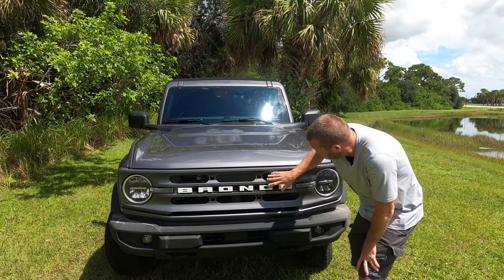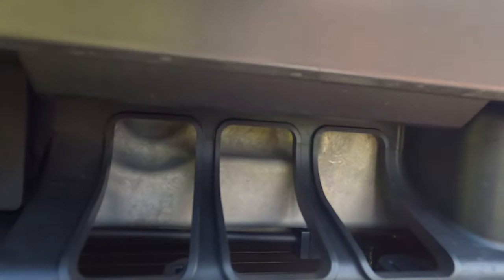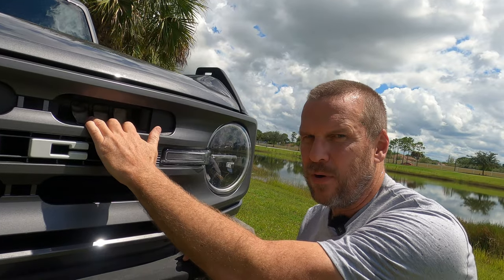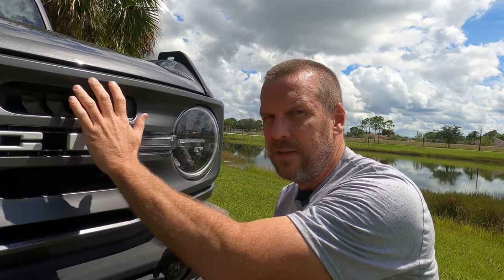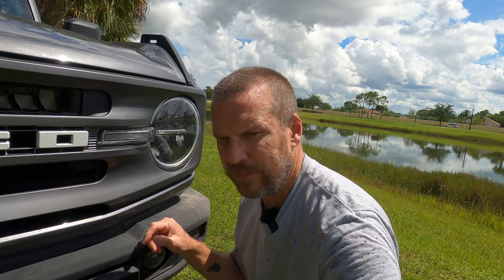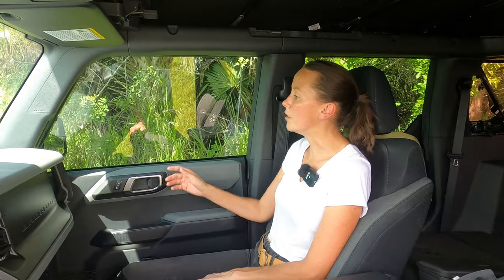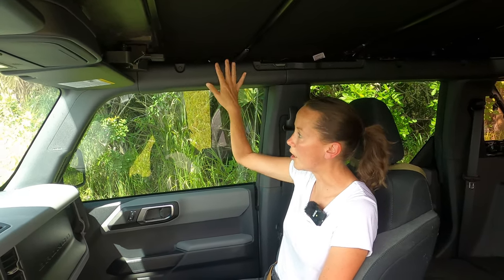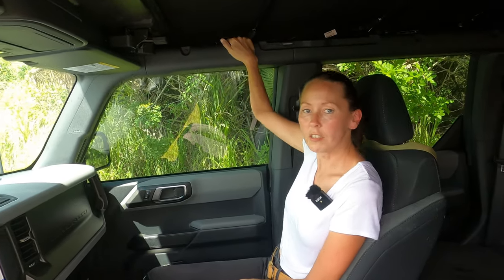5 THINGS WE HATE ABOUT OUR 2021 FORD BRONCO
Today’s video we are going to talk about the 5 things we hate on our Default 2021 Ford Bronco - Big Bend. These are trivial things that are more of mere annoyances than hates. However, no car out there is ever 100% perfect for each one of us. Most of us have modified our cars in some way, whether it be by window tint, new set of wheels, or other things to make it our own. And that’s the whole point of owning a car…to make it a reflection of you. To make it perfect for the owner.

Here are the gates in order:

1) The old style whip antenna. We get why they couldn’t make it a shark fin due to modular roofs on the car, but why not put it in the windshield? The windshield doesn’t fold like a Jeep? It would have made more sense to put it within the glass of the windshield like Jill’s Fiat. I mean if that antenna catches on something, that will snap back and either dent the roof or crack the windshield. Bad design. Loose the whip antennas on the bronco.

2) The silver behind the grille. Ok I give it to them for wanting to get these vehicles out as fast as possible and not hold up the production line. That’s fine. It’s an easy fix to help protect the metal. However, I wonder if the other models come with the silver behind the grille?

3) The glossy airbag stickers on the sun visors. Every car we have owned had satin or matte to cut down the glare. Why in the world they went with gloss, we have no idea. When the sun is at a certain point in the sky, it’ll reflect off the hood, onto the airbag stickers and into the eyes. Yeah not the best material for that unless the goal is for us to try and set off airbags, then it’s a great idea! HaHa!

4) The lack of grab handles on the top of the front passenger and drivers seating area. The 2014 4RUNNER we own has grab bars/ grab handles on the roof of the front door area that’s easily accessible. Because Jill is so small, she slides a bit in the seat. She uses the grab handles a lot to keep her planted. Now the bronco has the handle on the door itself, which for where we sit is uncomfortable to hold on too. It’s also very uncomfortable for her to grab the grab handles on the dash and center console. Now we understand why they did not put a grab handle on the roof in the middle of the front door opening, because the airbag is there. Safety over comfort and that’s fine. We have a fix.

5) The speakers in the back…they suck. Honestly they just suck worse than a Hoover vacuum. The speakers are 4” paper speakers; nothing out-of-this-world special. You can’t hear them from the front and if you do, they still sound like they are a mile away. Not to mention with a convertible top that has literally no sound deadening - it’s noisy. Now Ford does offer speaker bars for the back at the wallet breaking tune of $700-900 bucks! Yeahhh….no. We have a cheaper fix that’s just as good if not better than their proposed expensive one.

Well that’s are gripes on the default Ford Bronco Big Bend. Please leave a comment down below if you notice something about the Bronco that stood out to you that you didn’t like and why, or if you agree or disagree with our lists.